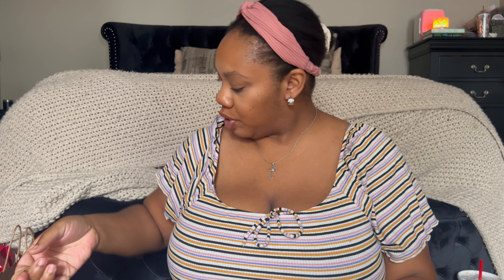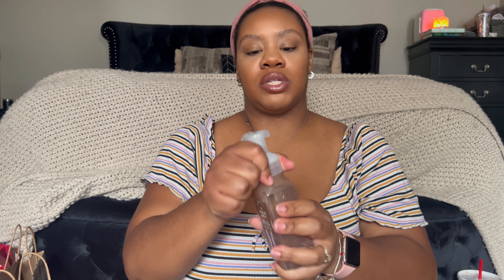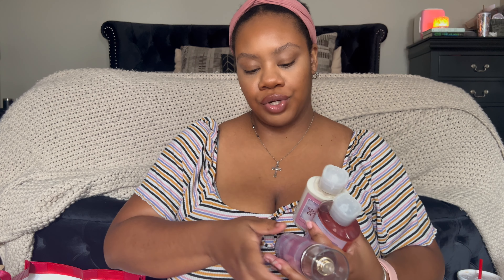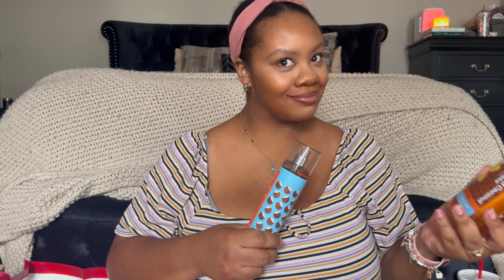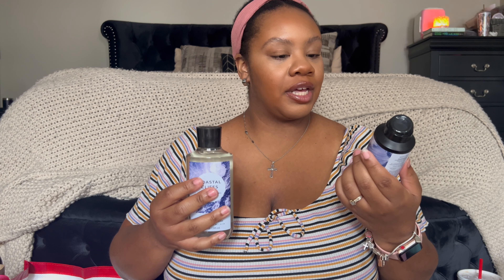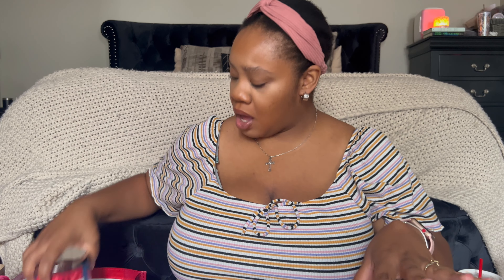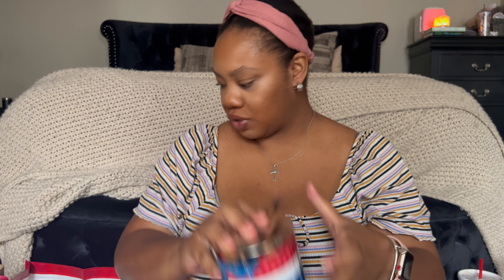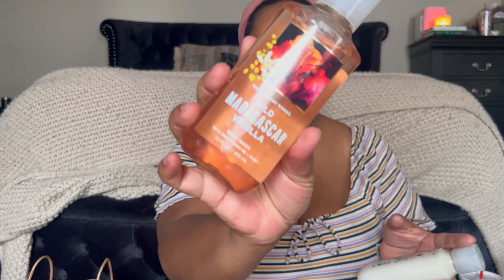Bath & Body Works Semi - Annual Sale Haul| $10.95 Candles & $3.95 Body care| Day 1 & 2